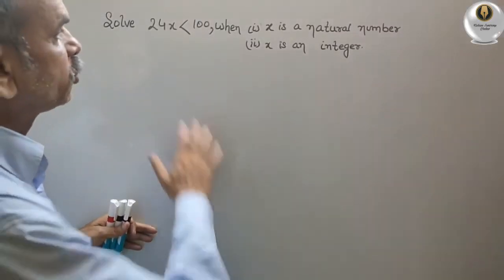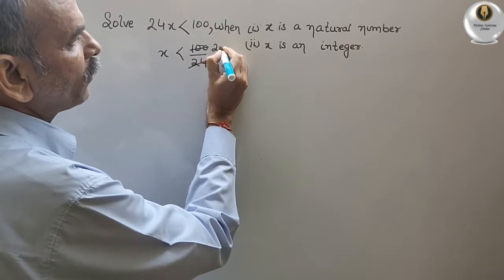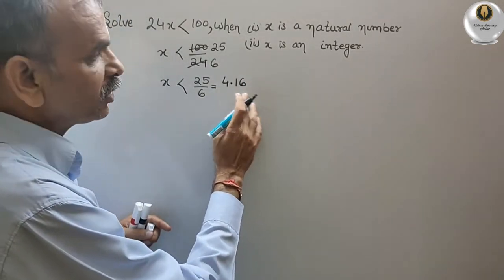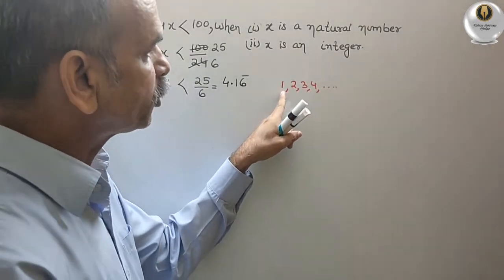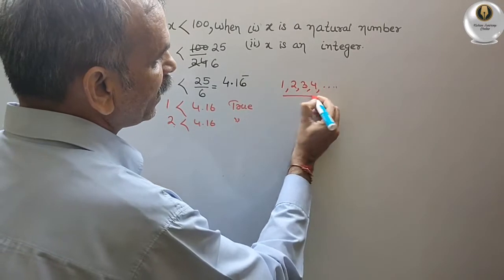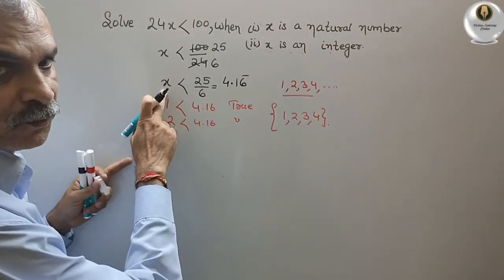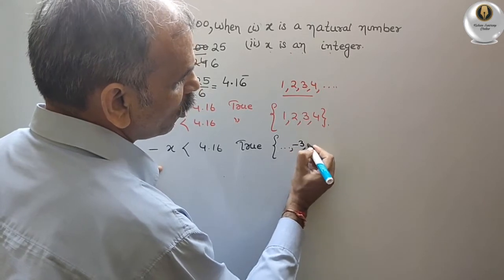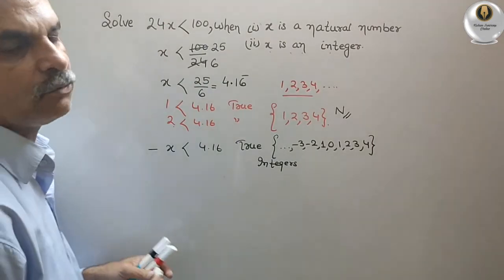CBSE Class 11 EX 6.1 Q 1: Solve 24x less than 100 when (i) x is a natural numbers (ii) x is an integ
Linear Inequalities Ex 6.1 Q 1